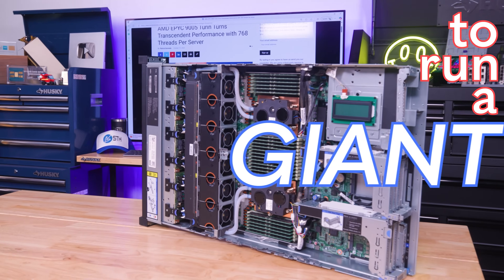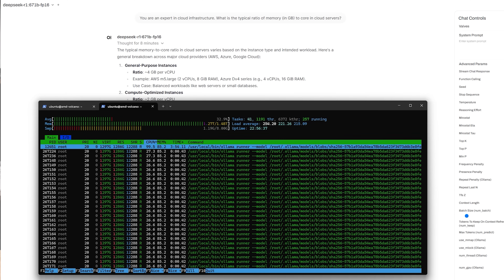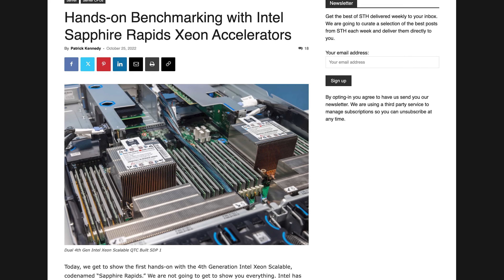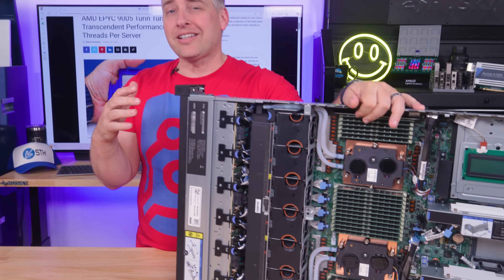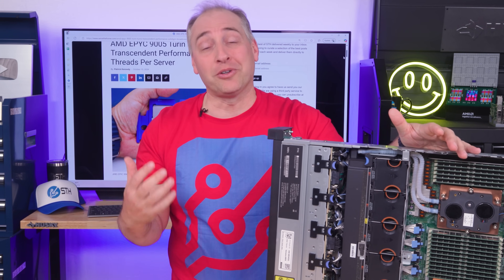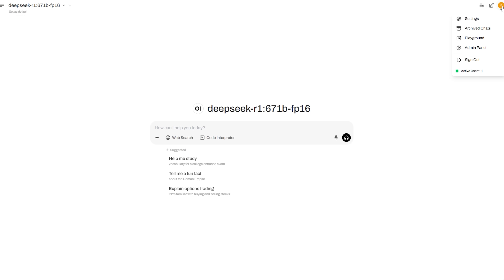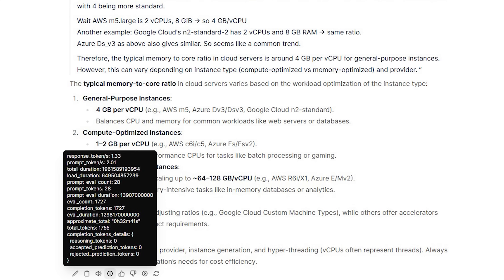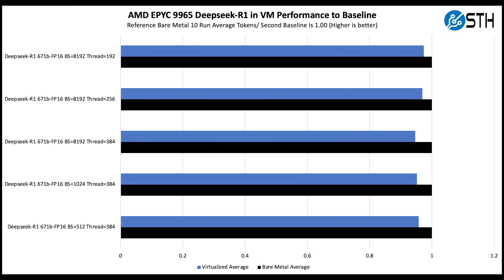Running Deepseek-R1 671B without a GPU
We ran a giant AI model, the Deepseek-R1 671B FP16 model, on an AMD EPYC 9965 server to see if the CPU server could handle what many GPU servers cannot. What is more, we ran the large model alongside traditional virtualization workloads to see how that impacted performance. We even have a how-to so you can get started running AI in your virtualization cluster using Open WebUI and Ollama.

Become a STH YT Member and Support Us

Other STH Content Mentioned in this Video

Timestamps
00:00 Introduction
01:43 Why we are running a AI on a virtualization server
04:07 Taking a look at the AMD Volcano 2P AMD EPYC 9965 System
06:10 How-to Setup Open WebUI and Ollama with Deepseek-R1 671b and FP16
10:00 AMD EPYC 9965 Performance on Deepseek-R1 671B FP16 virtualized and bare metal
14:21 Tip for 1P Operation and Not Hurting Performance
16:43 Key Lessons Learned Running LLMs on a Virtualization Host